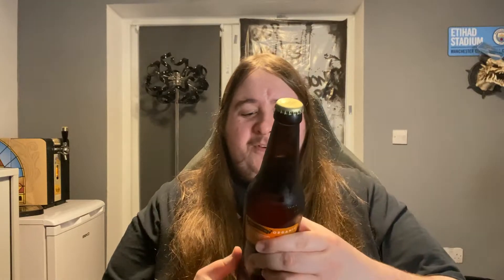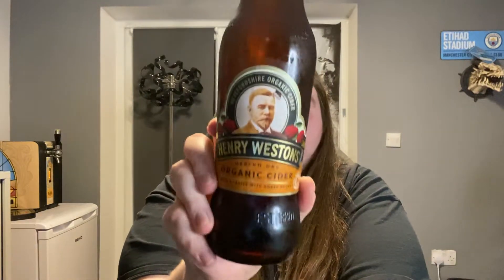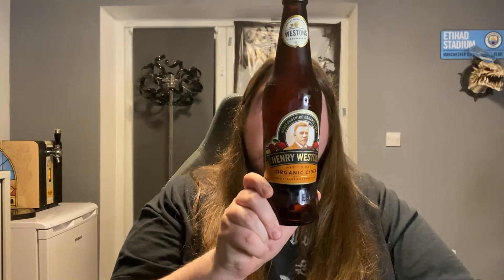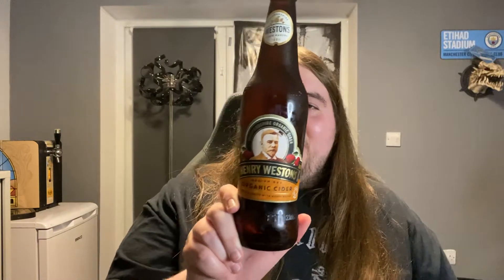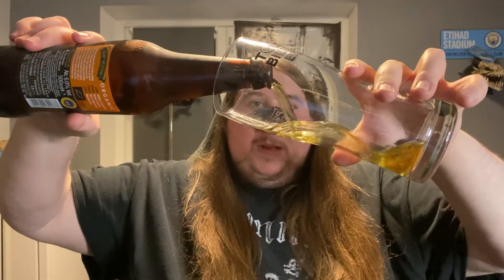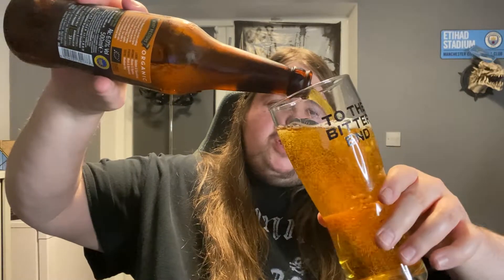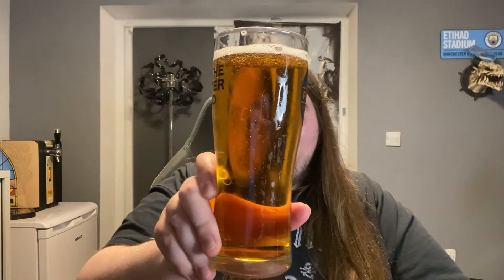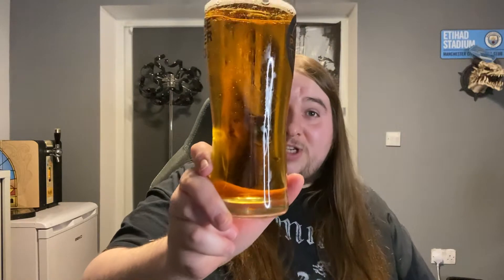Henry Westons Organic Cider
Alreet folks, This is my first ever Cider review. Never really been one for Cider but everyone seems to rave about this brand.